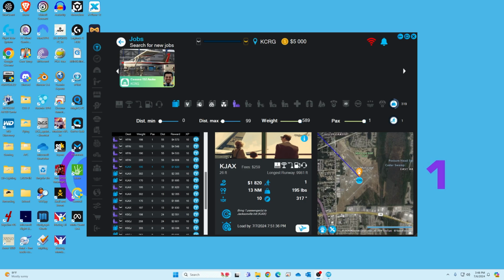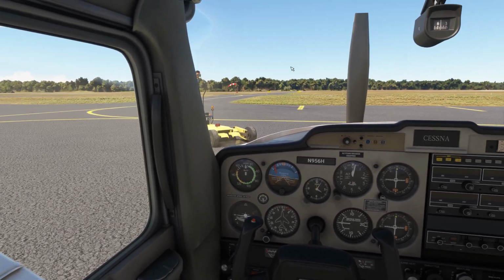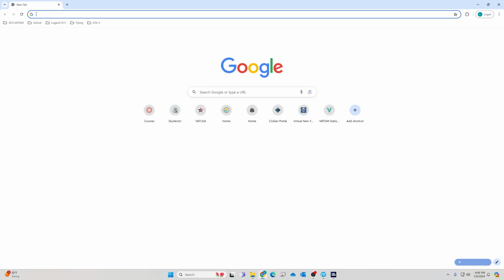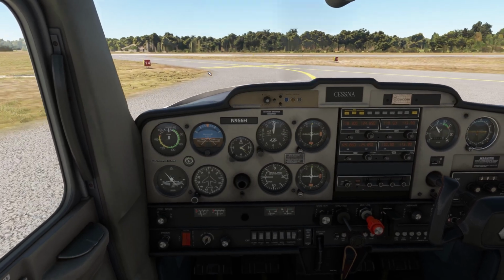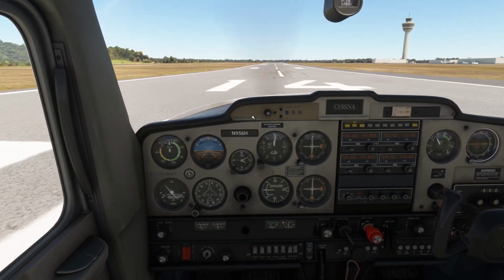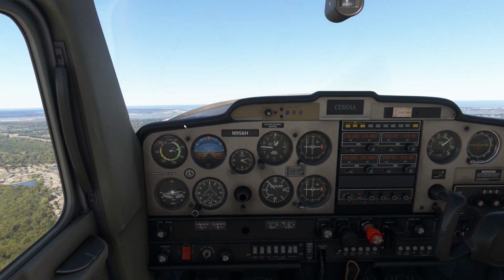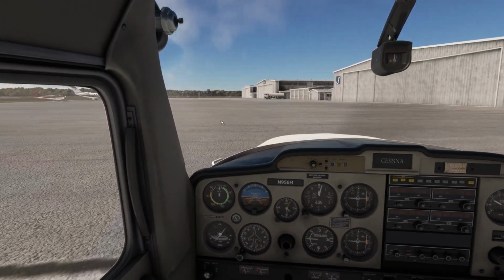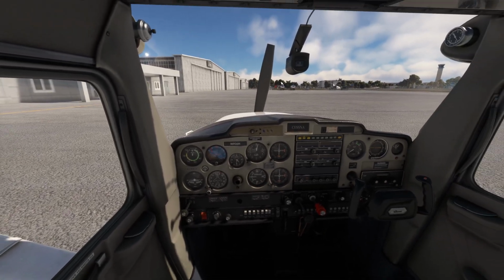Our First Flight! | MSFS Neofly Career Mode #1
Welcome to the first official episode of our MSFS Career Mode series with Neofly! 🚀

In this exciting episode, we embark on our inaugural flight from KCRG (Jacksonville Executive at Craig Airport) to KJAX (Jacksonville International Airport) in the trusty Cessna 152. Join me as we take to the skies, carrying our first passenger and some important cargo. ✈️

This series is perfect for aviation enthusiasts, flight sim fans, and anyone curious about starting a virtual pilot career with Microsoft Flight Simulator and Neofly. Whether you're a seasoned pilot or a newcomer to flight simulation, there's something here for everyone.

Don't forget to:

Comment: Share your thoughts, questions, or tips in the comments below. I'd love to hear your feedback and suggestions for future episodes!